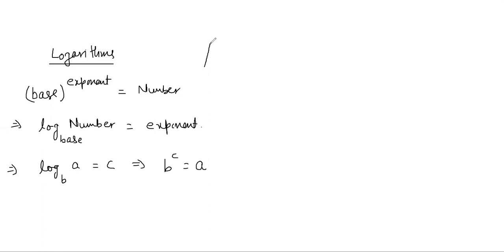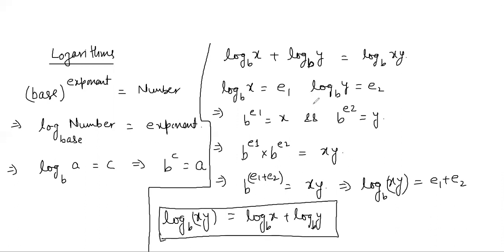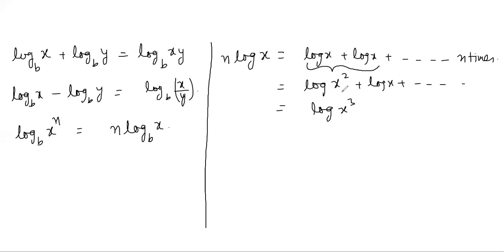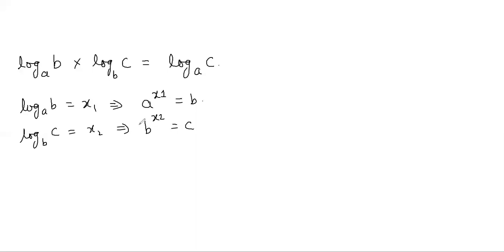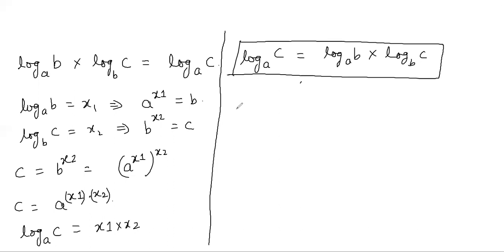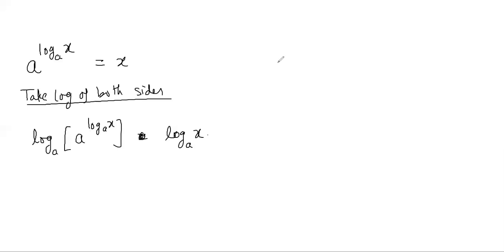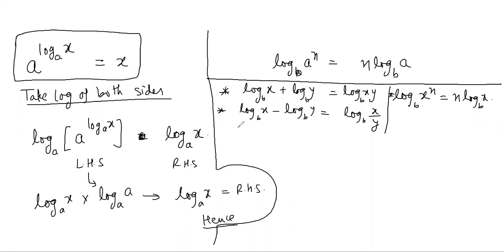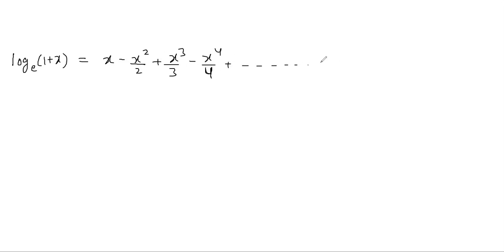Mathmatical Tools For JEE Physics(Logarithm)